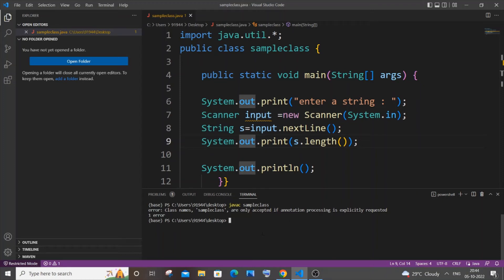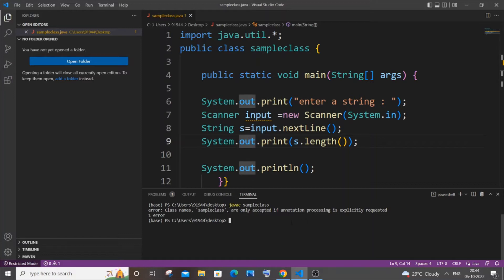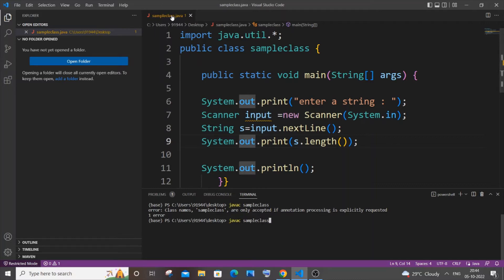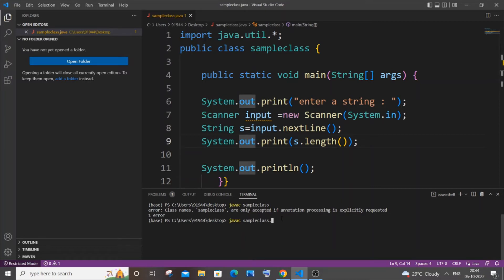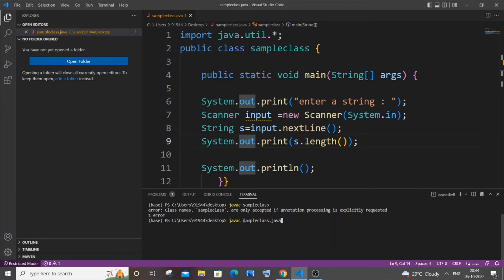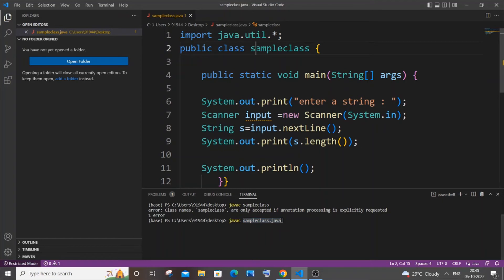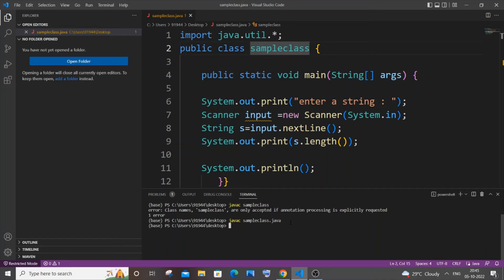error: Class names are only accepted if annotation processing is explicitly requested SOLVED in Java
How to solve error: Class names are only accepted if annotation processing is explicitly requested in java is shown